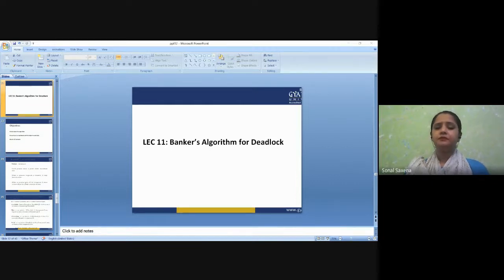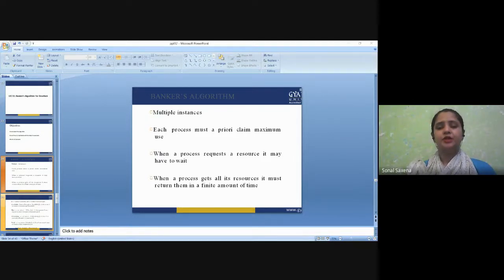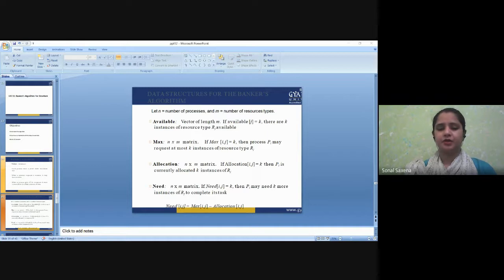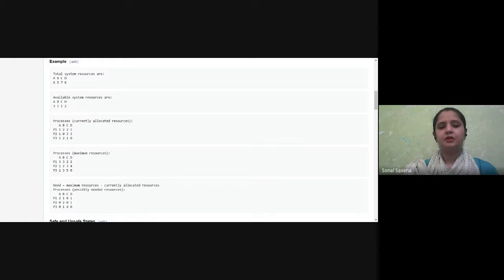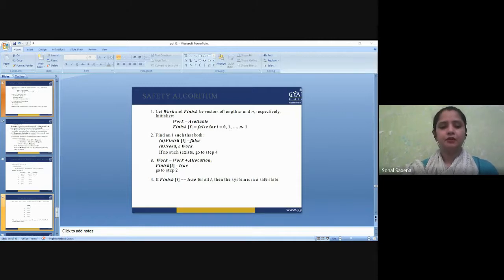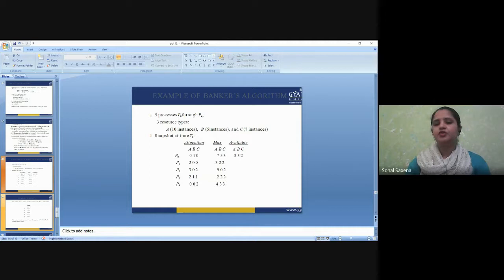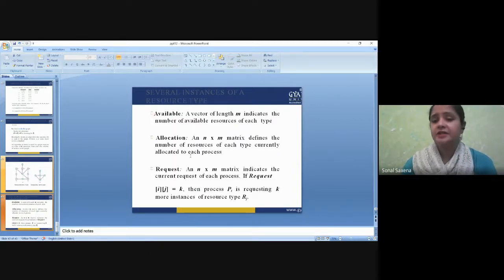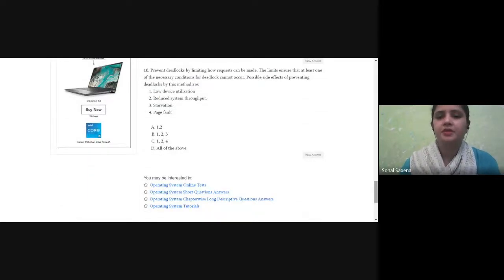OPERATING SYSTEM-11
Sonal Saxena
TITLE: Deadlock Prevention, avoidance & Recovery
Description: You have already seen what deadlock is and the necessary conditions for a deadlock to happen. We can try to prevent or avoid deadlock, and if that doesn’t work out, we should detect deadlock and try to recover from deadlock. For this there are these strategies of preventing, avoiding and recovering from the deadlocks